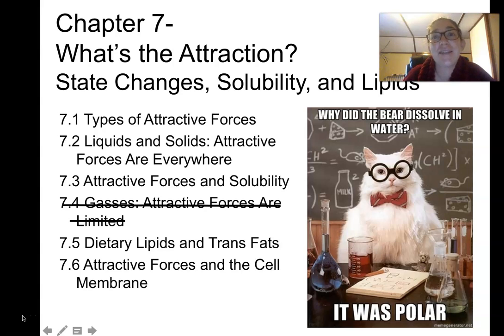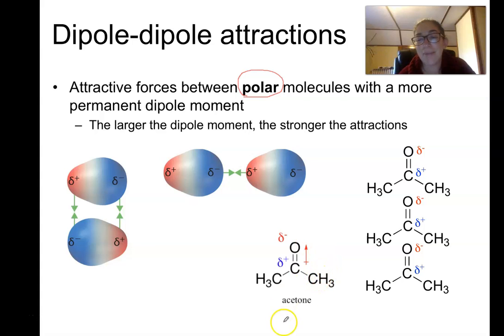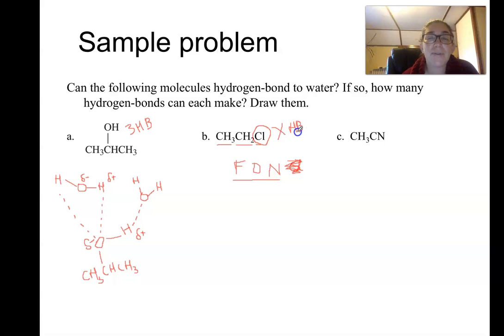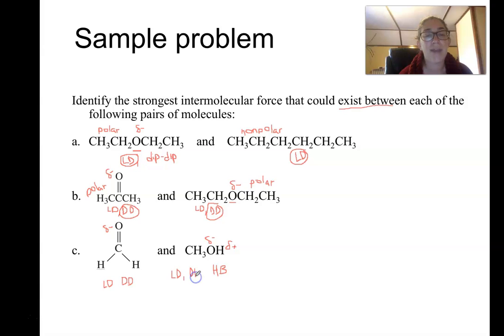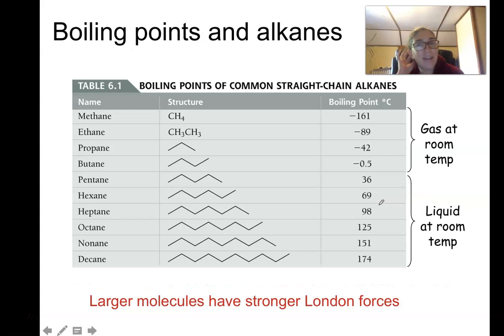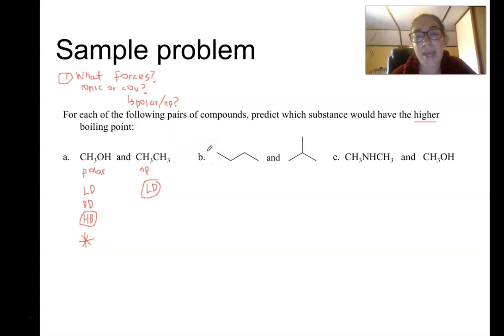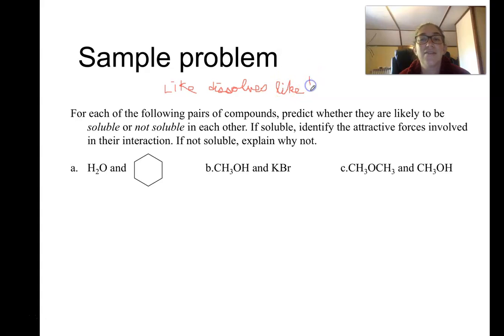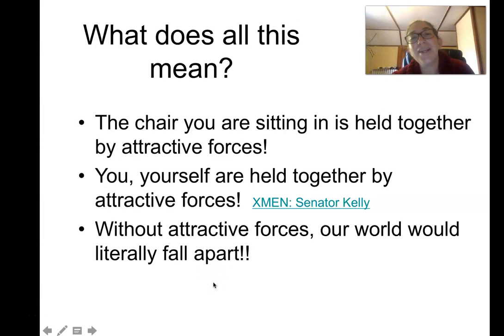CHE 100 Chapter 7 lecture